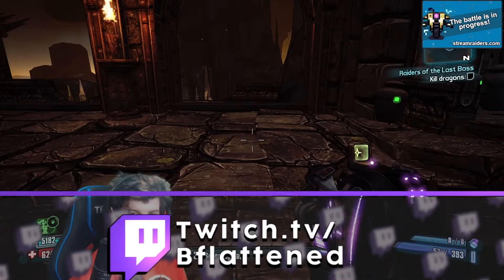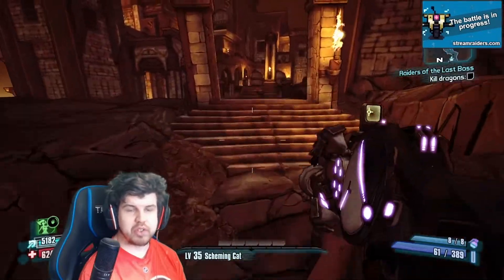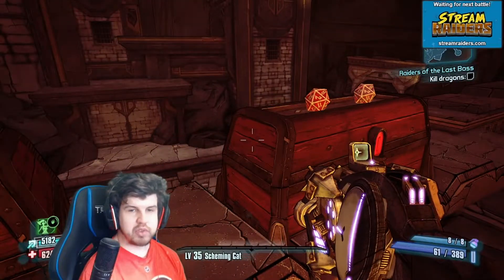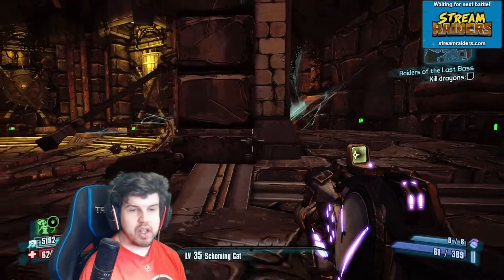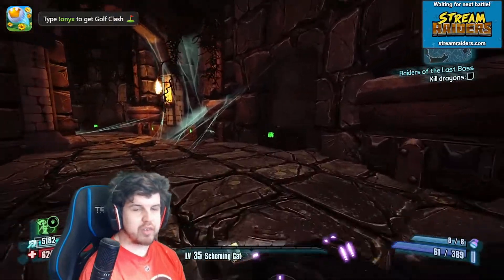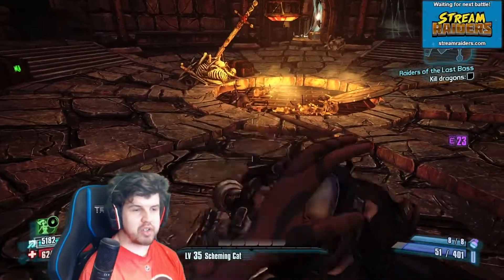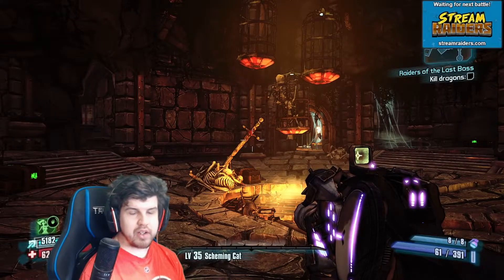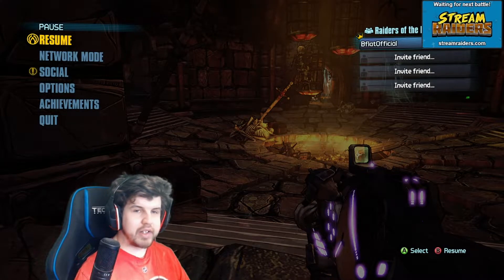Tiny Tina's One Shot Adventure FAST Eridium & Seraph Crystals!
Hey folks! Just a quick little eridium and seraph crystal farming guide if you want to shoot the loot catapult multiple times really quick! No need to fight the dragons either!